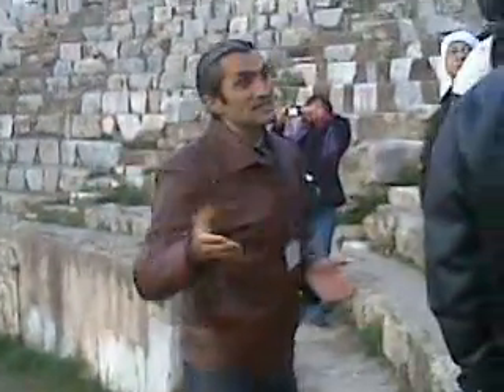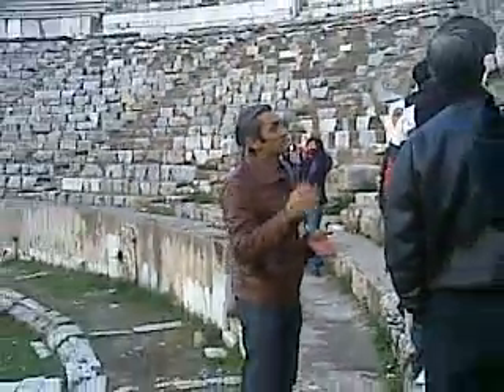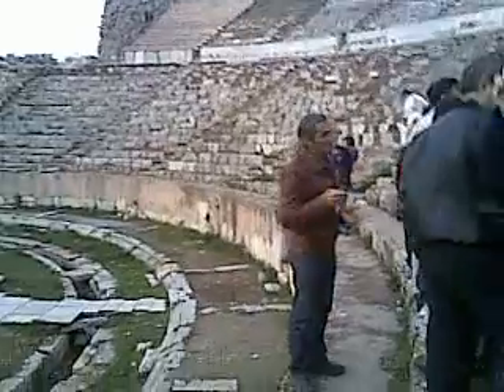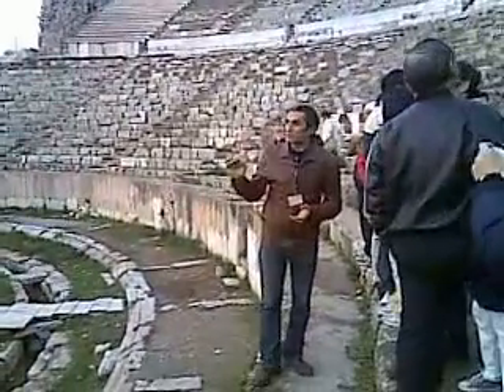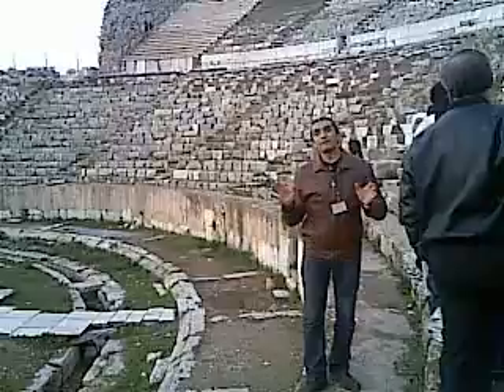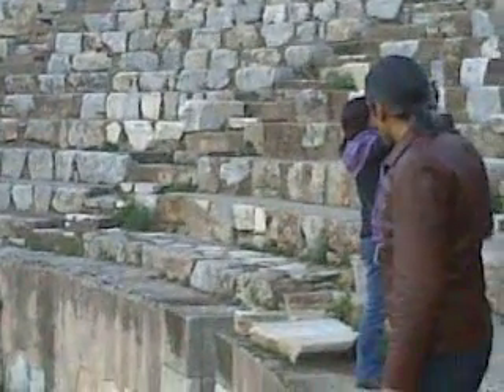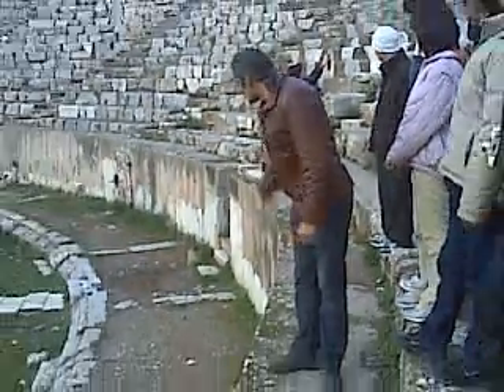Turkey - Istanbul - Ephesus - Part 4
We were in some ancient stadium where gladiators, musicians, kings and queens, stood..
Birdal (our tour guide) also mentioned that sound travels throughout the stadium. He threw a coin down to the stage and we can actually hear the bouncing of a coin..